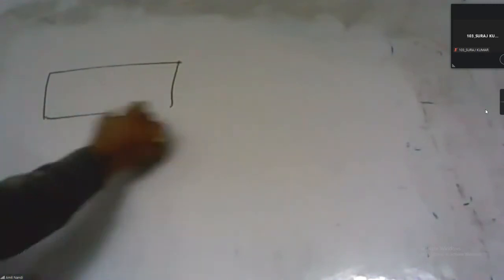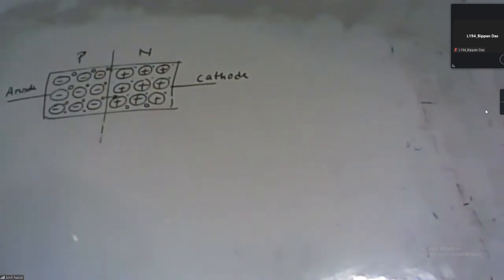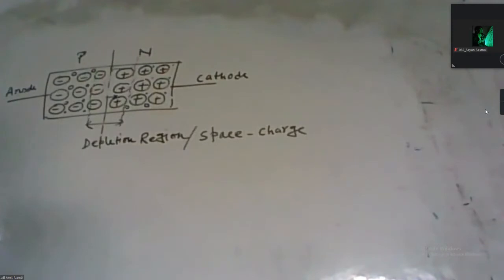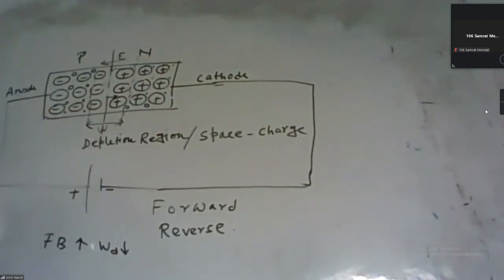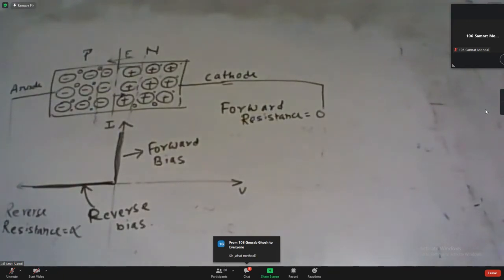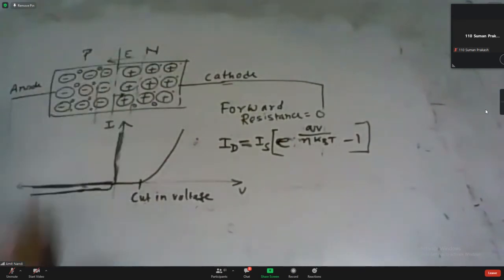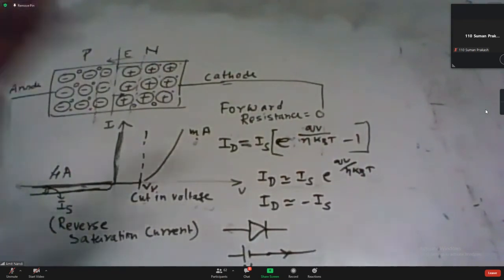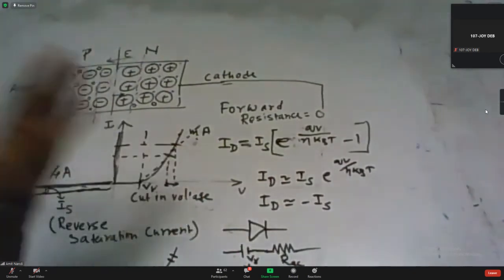03 02 2022 AKN 2nd lecture